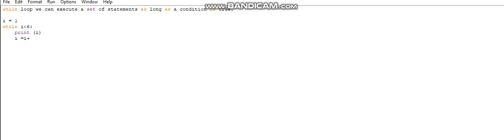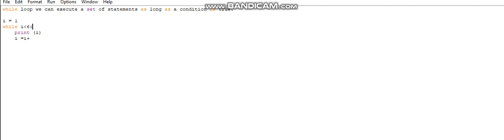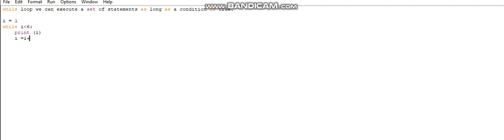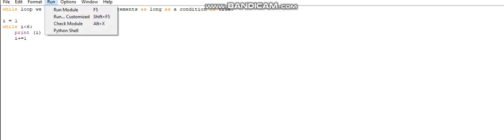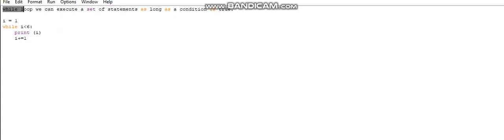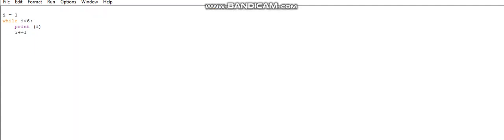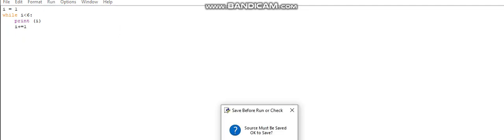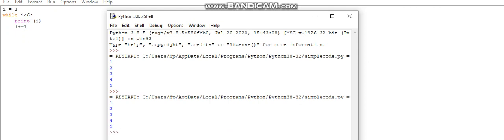While loop in Python